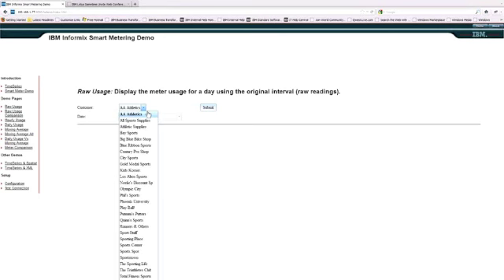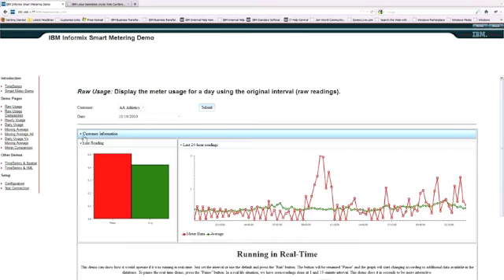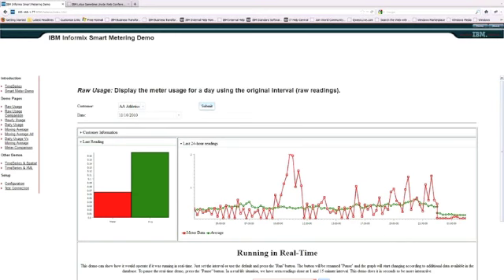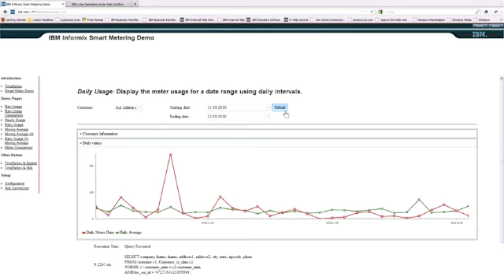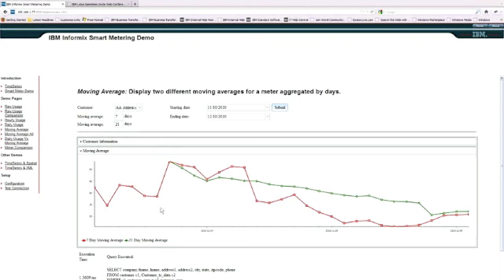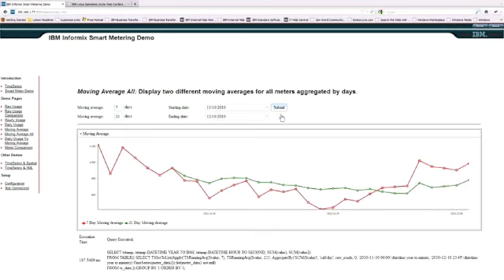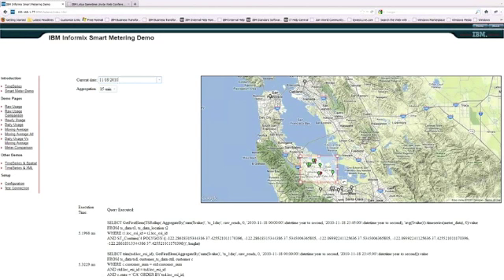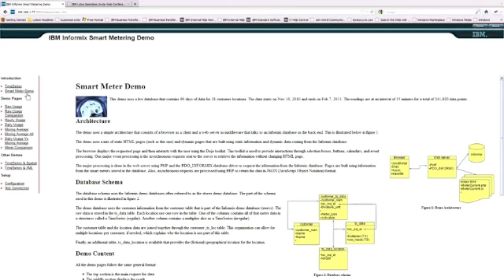InformixSmartMeterDemo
This is a short demo that demonstrates how you can use Informix TimeSeries to manipulate smart meter data